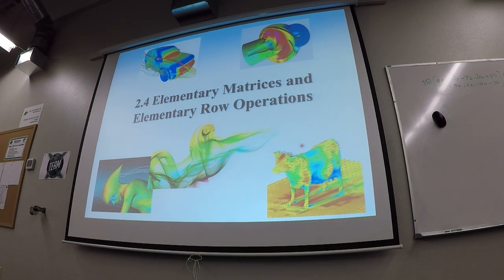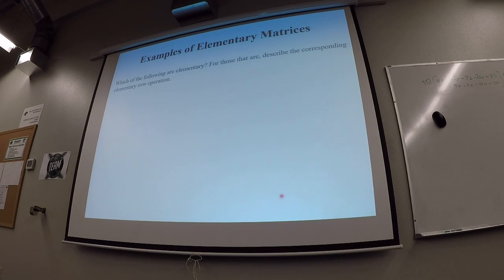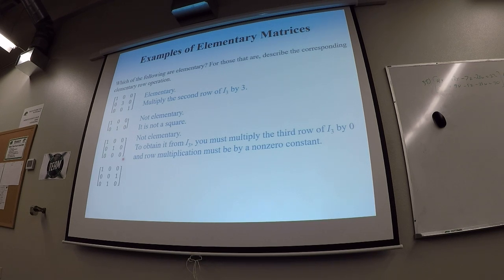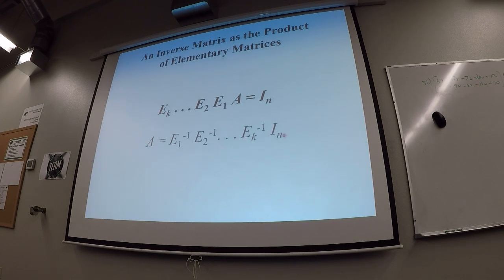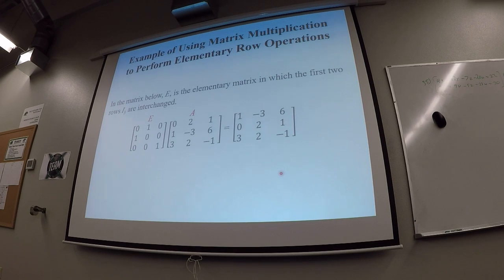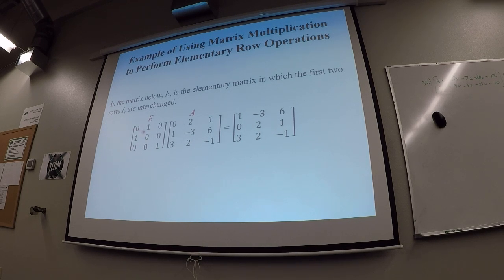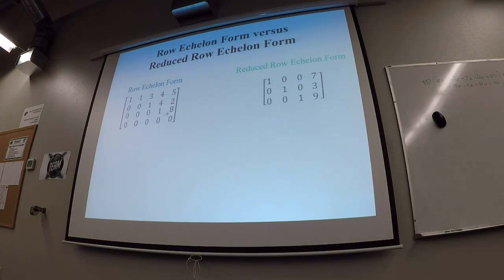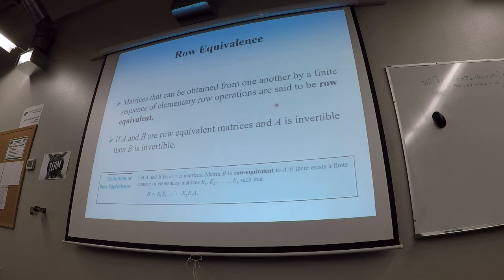MATH 401 Ch 2.4 Part 1